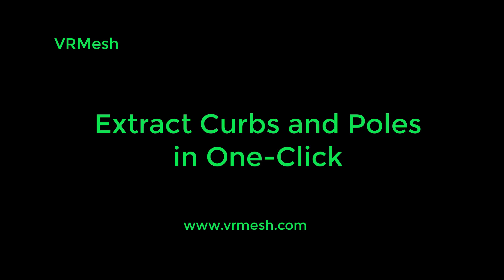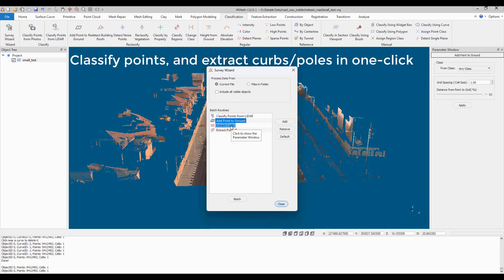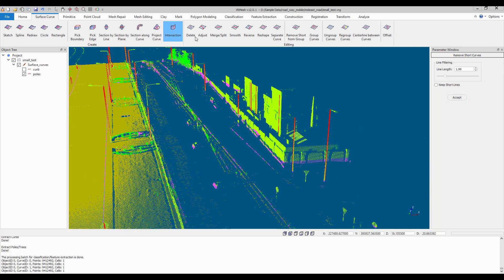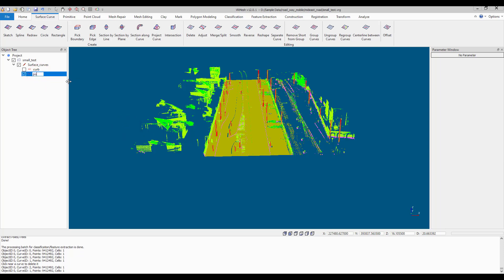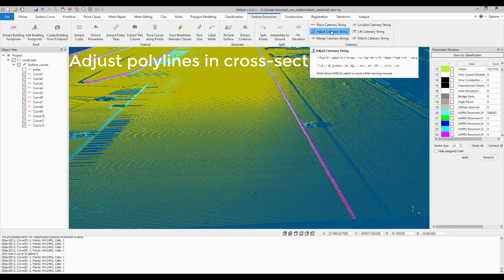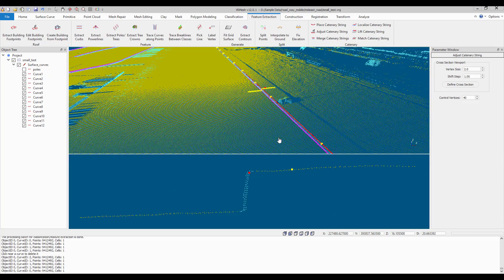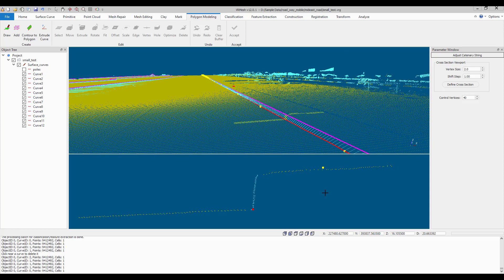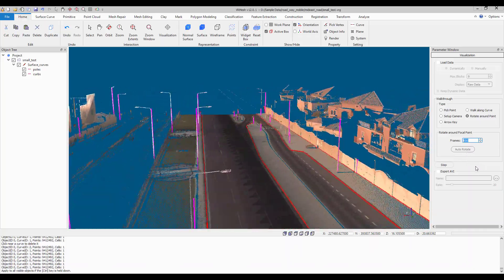Extract Curbs and Poles in One Click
This video shows how to extract curbs and poles in one click in VRMesh.